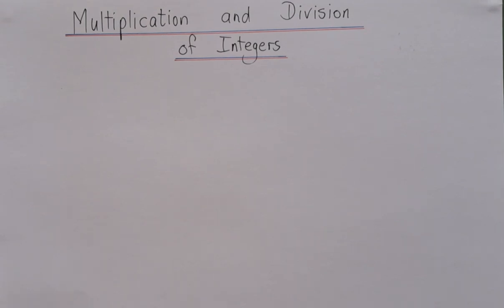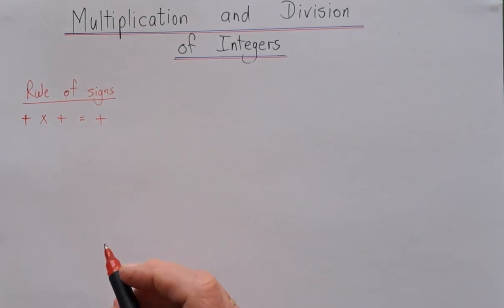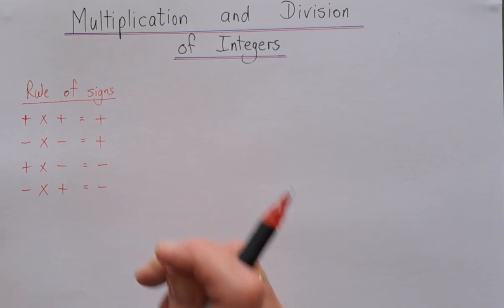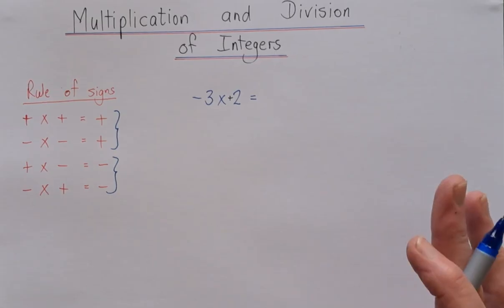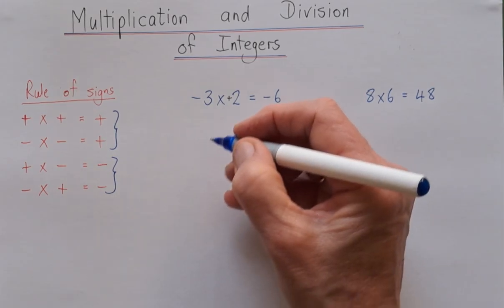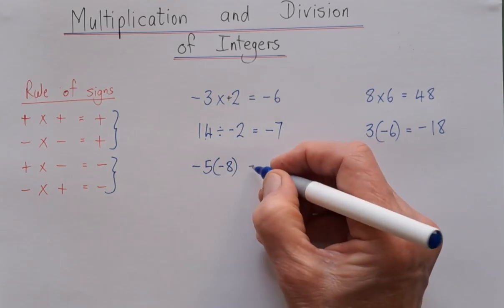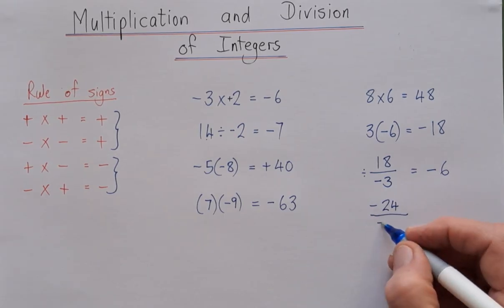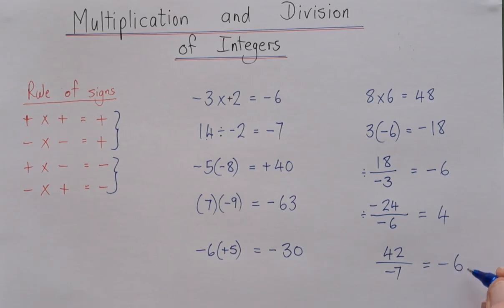Integers | Ep 3 | Multiplication and division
the rule of signs.